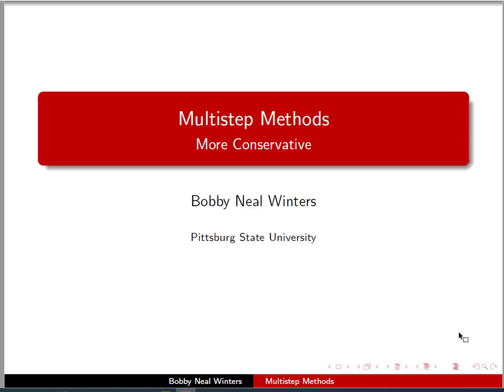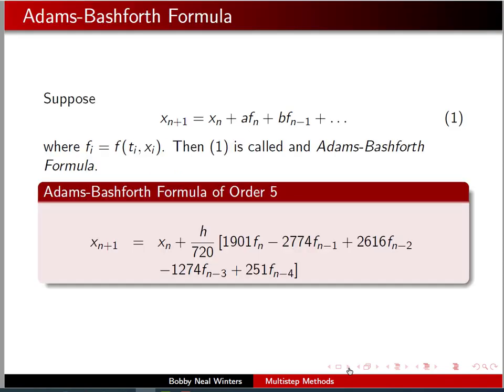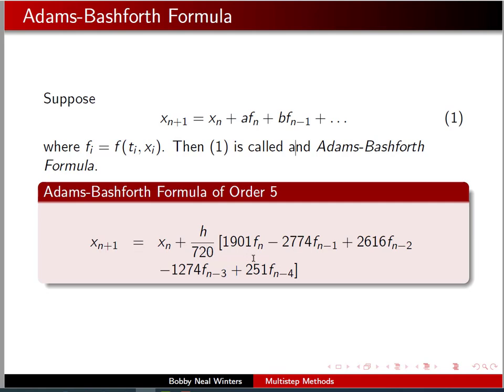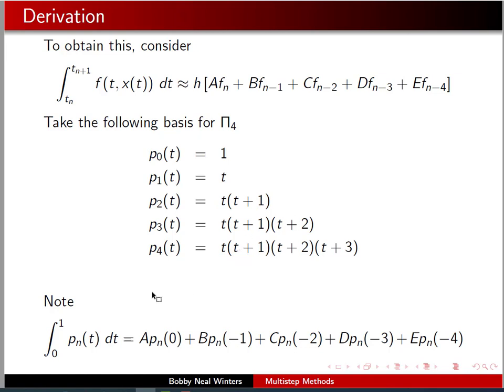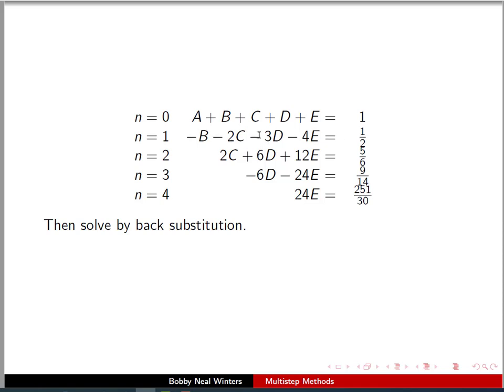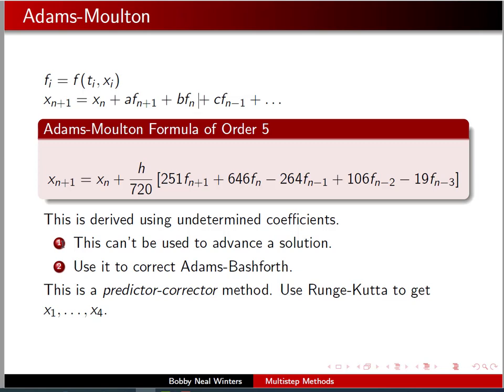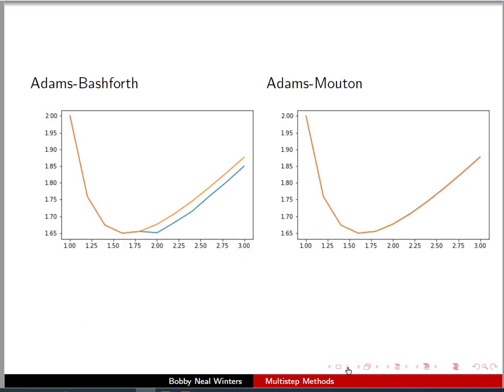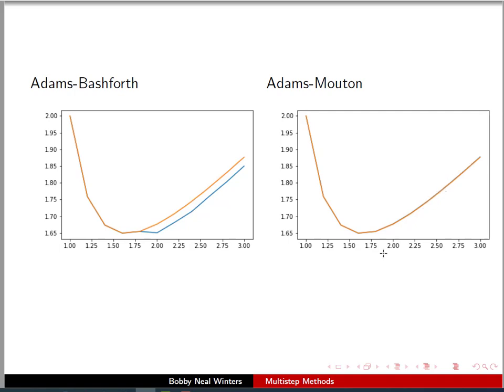Lecture_24: Multistep Methods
Adams-Bashforth, Adams-Moulton